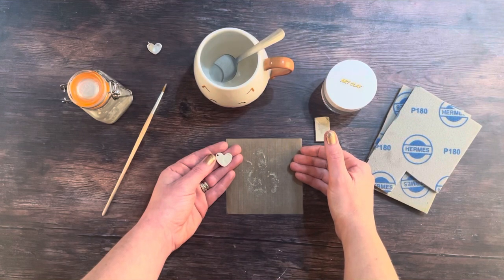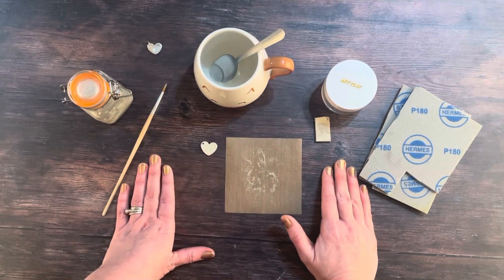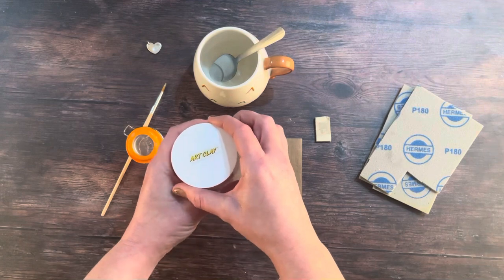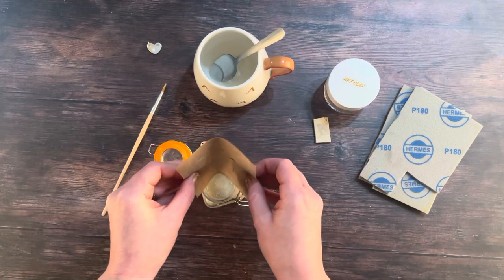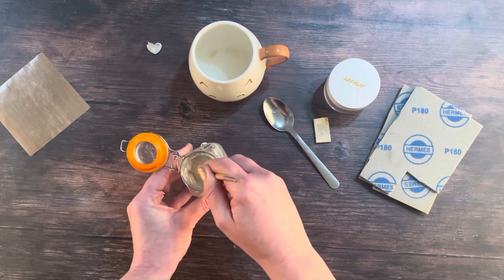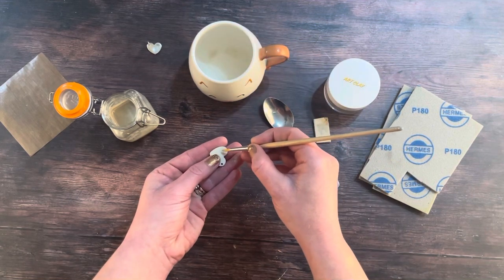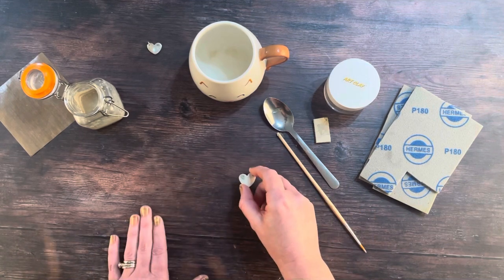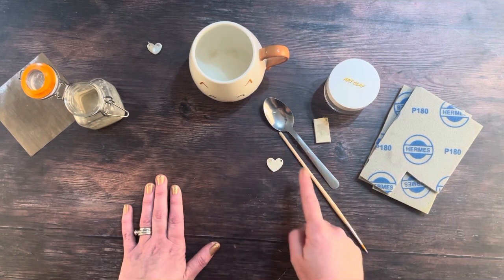How to make a fingerprint necklace (Part 7 of 10 - Repairs & Problem Solving)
In this series of videos, I will slowly take you through all the steps you will need to make a real silver fingerprint necklace using a magical clay-like material called silver clay.

You don’t need to make make a fingerprint necklace. You can use the videos to make a fingerprint charm or a bigger pendant or keyring with 2, 3, or more fingerprints.

I will cover all of the tools and materials you will need to use, including advice on the best type of silver clay to use at your own kitchen table.

So, how do you repair silver or metal clay jewelry?

In this seventh video, I will show you exactly how to repair minor imperfections, cracks and blemishes in the surface of your clay fingerprint necklace using something called silver-clay-paste.

I will show you how to collect the dust from your silver fingerprint necklace as you polish the surface.
I will show to turn this dust into a useful *filler* called Paste.
Finally, I will show you how to apply this paste to your fingerprint necklace to repair any problem areas.